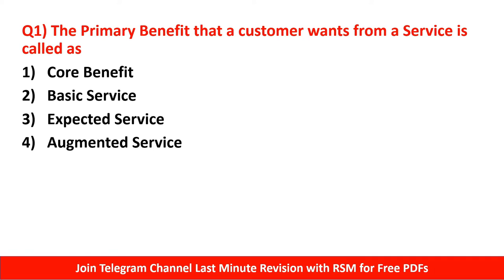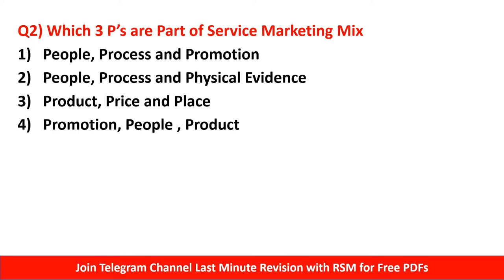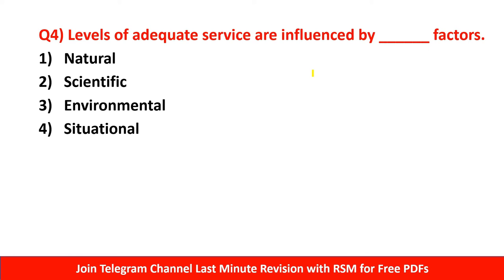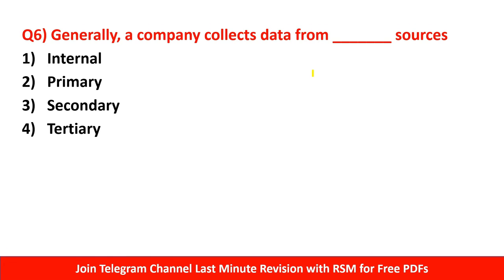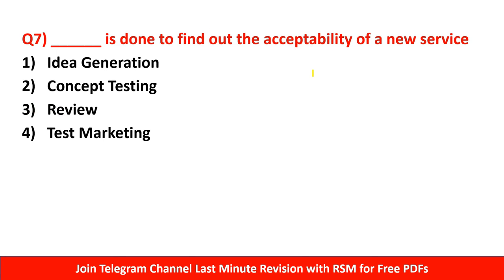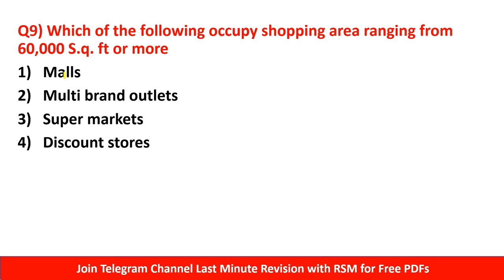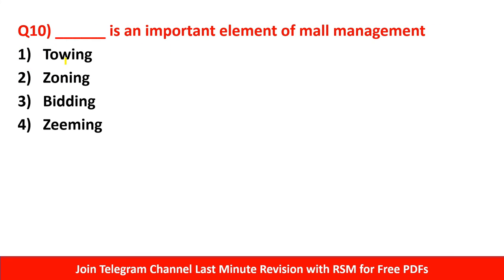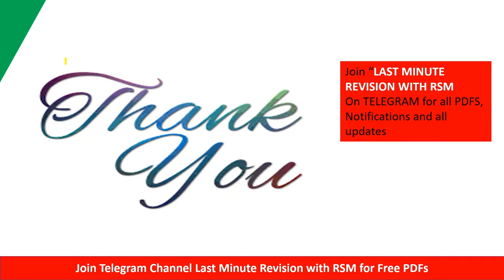COMMERCE 2 MCQS PART 2 | SEM 2 COMMERCE MCQS PART 2 | BY RAHUL MOHILE